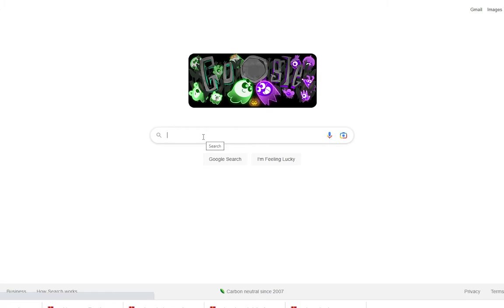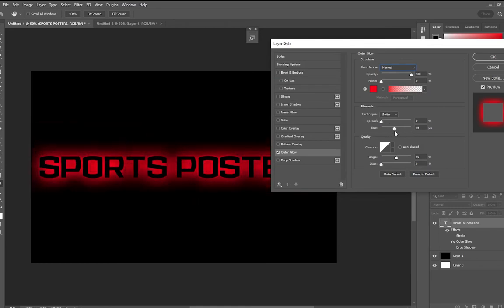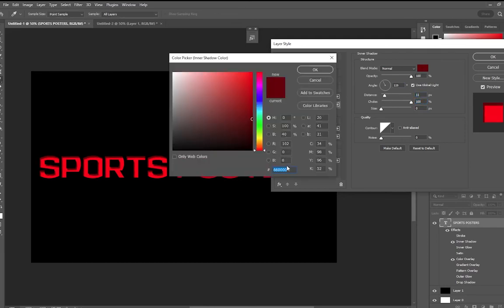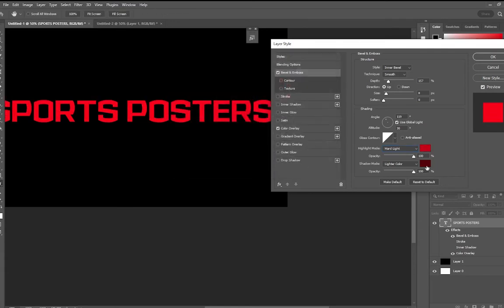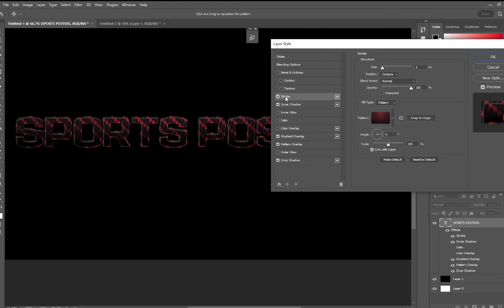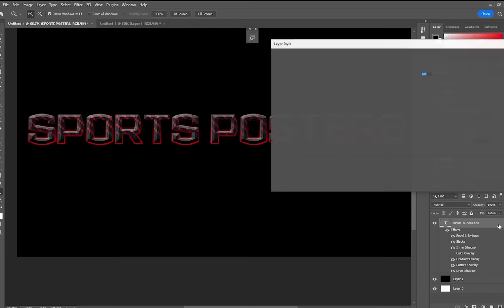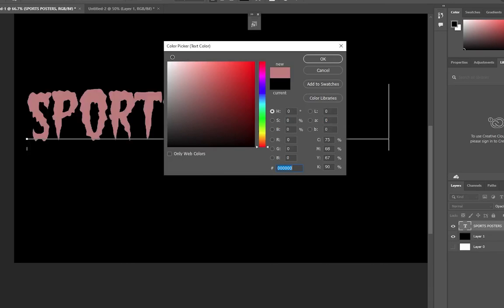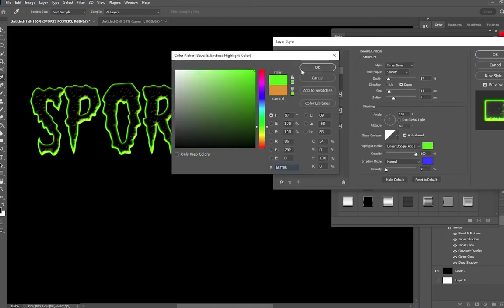Using Styles For Fonts For Beginners | Photoshop Tutorial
Learn how to use Photoshop styles and download fonts, in this beginner's Photoshop tutorial. By the end of this video, you'll be able to create stylish fonts using Photoshop's various formatting and font styling tools.

If you're new to Photoshop and want to start creating custom designs, this video is for you! In this tutorial, we'll explore how to use Photoshop styles and download fonts to create unique and stylish designs. By the end of this video, you'll be able to create custom fonts and designs in Photoshop with ease!